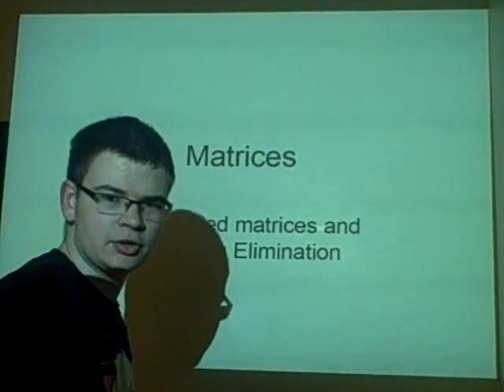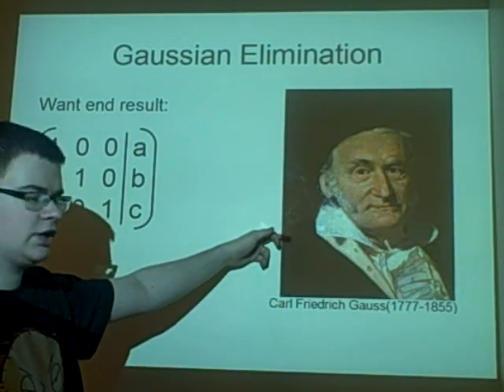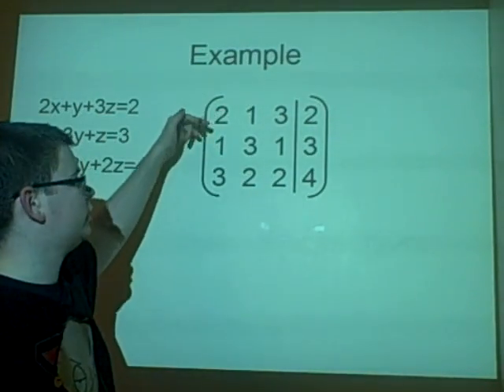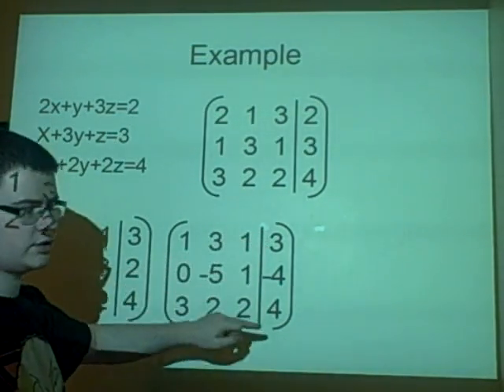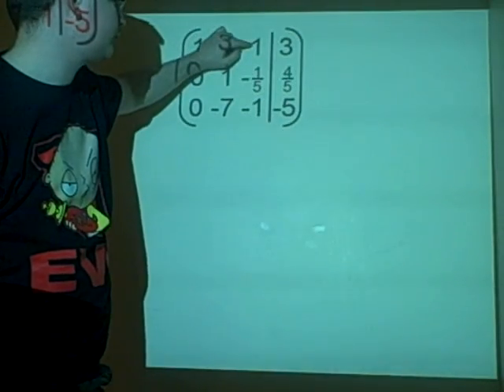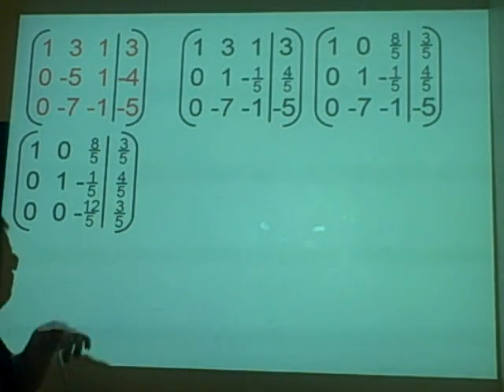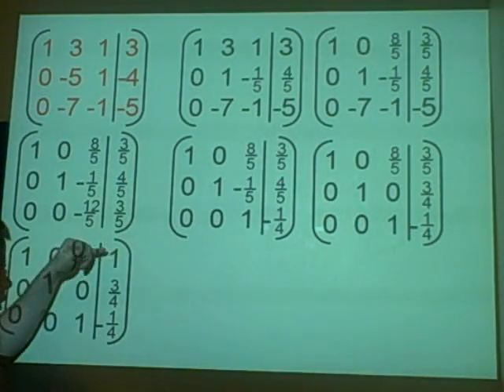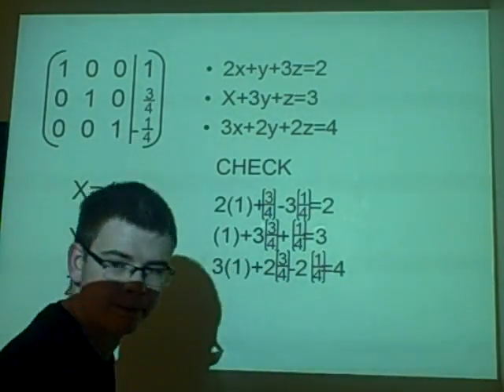Matrices - Augmented Matrices and Gaussian Elimination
Tell me if any errors i did not spot in video i know there was 2 (-) mistakes that i pointed out 28/01/09